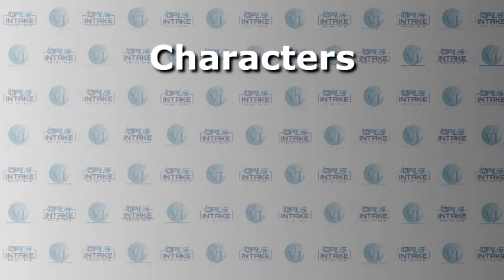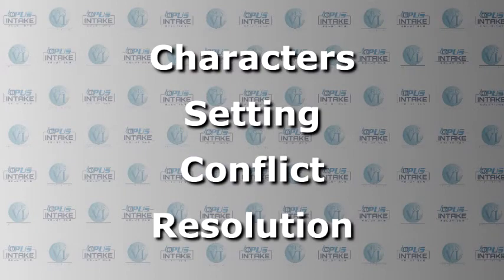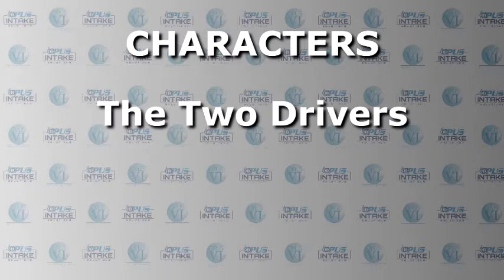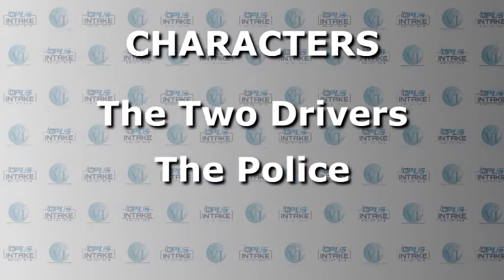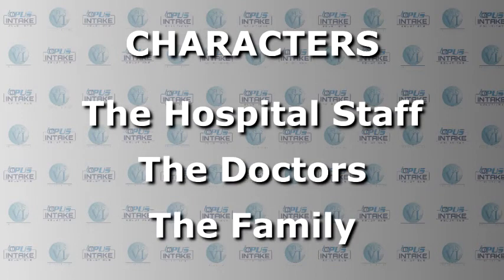OIS Program8 Full v2 03